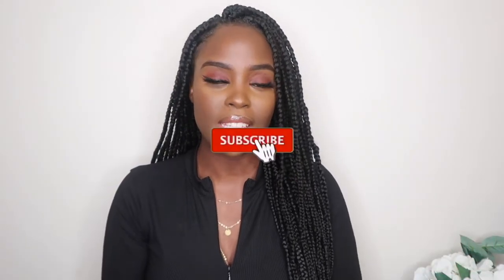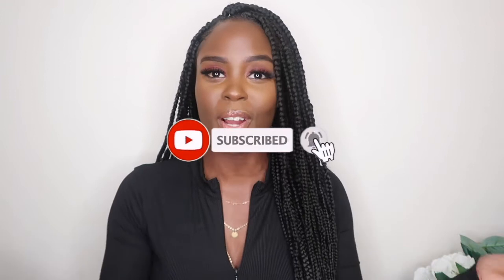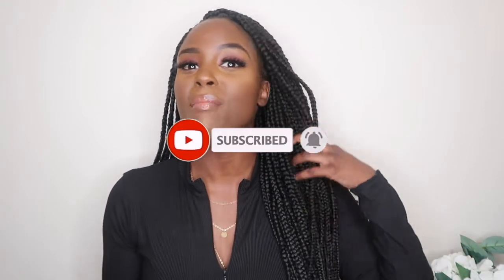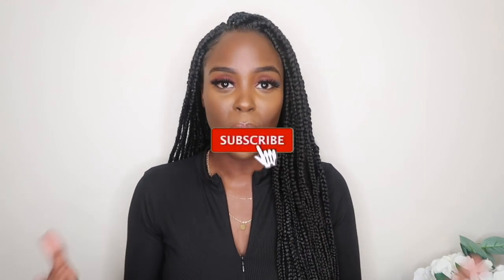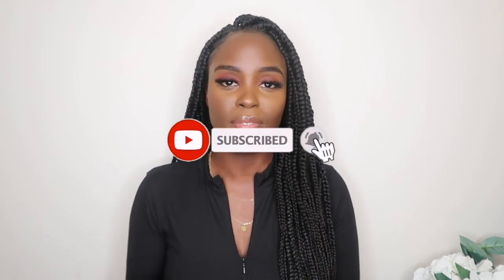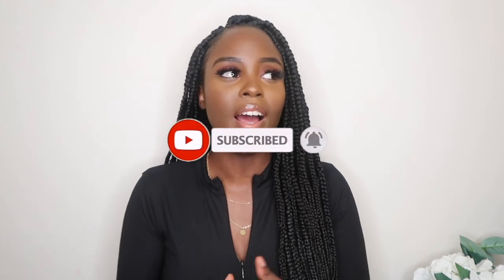TIPS ON PASSING YOUR ESSAY 1ST TIME! | PASS YOUR MIDWIFERY ESSAYS FRIST TIME! | NAYY DINE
HEY GUYS!
I'm back with another advice/tips video. I hope this helps.x